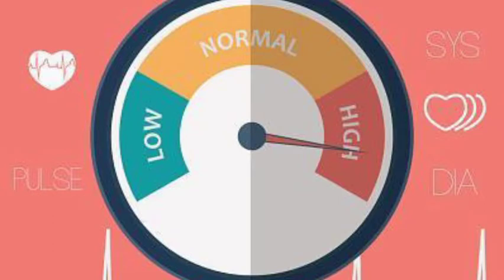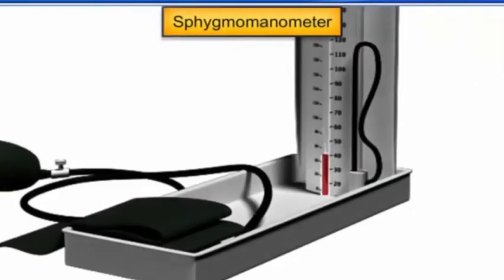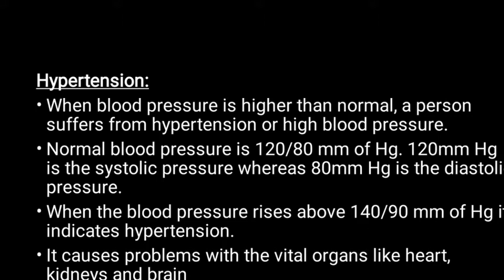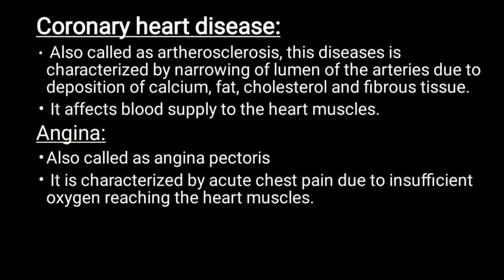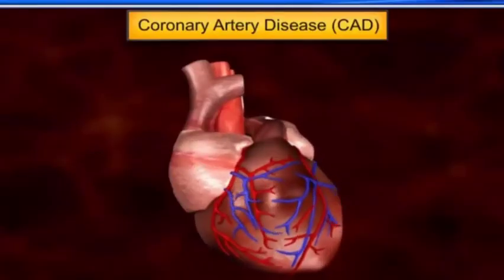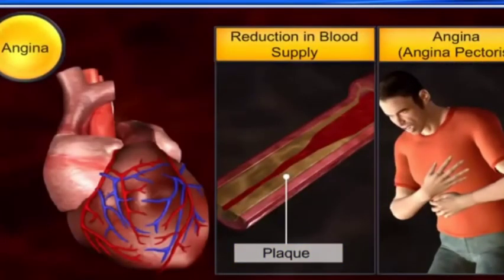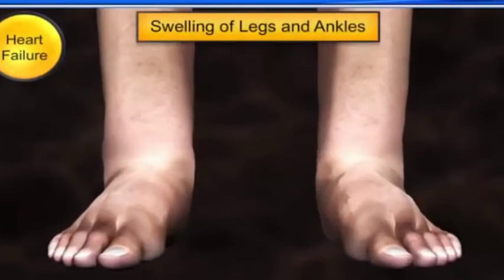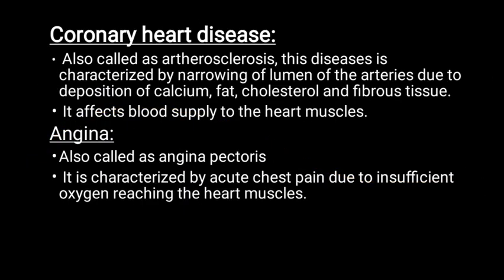11 Biology Module 13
Body Fluids & Circulation- Disorders of Circulatory System